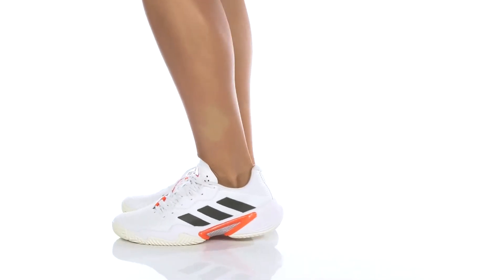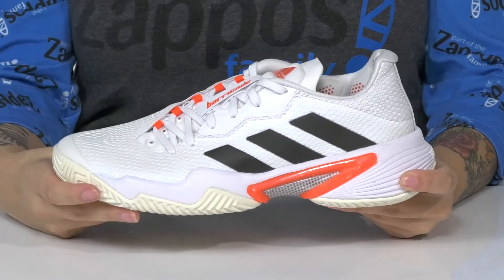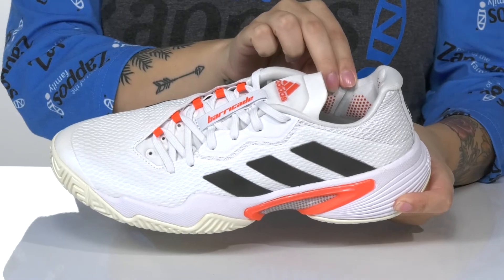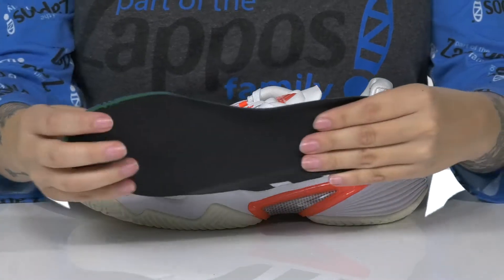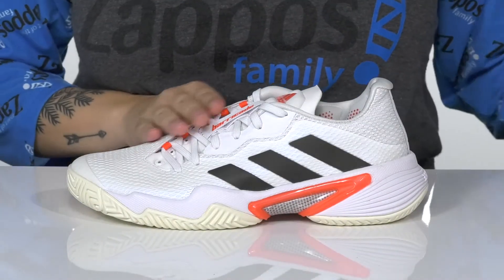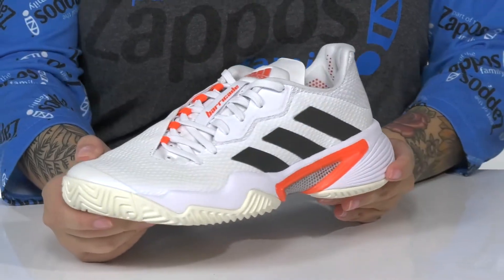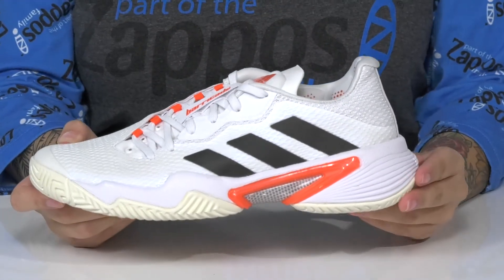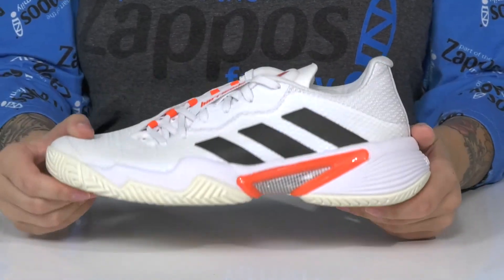adidas Barricade 12 Tennis Shoes SKU: 9510527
Feel confident at the court with the high performance, adidas&reg; Barricade 12 Tennis Shoes.
This style is created with yarn made in collaboration with Parley for the Oceans: Featuring yarn that's sourced from recycled plastic.
Padded tongue and mesh construction form to foot for snug fit.
Textile lining and removable, textile footbed.
Synthetic sole.
Imported.